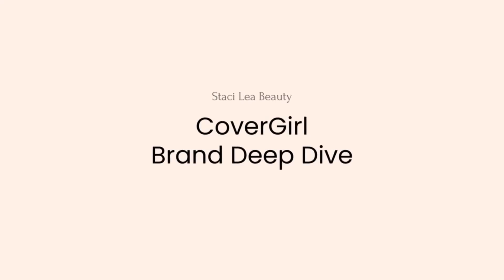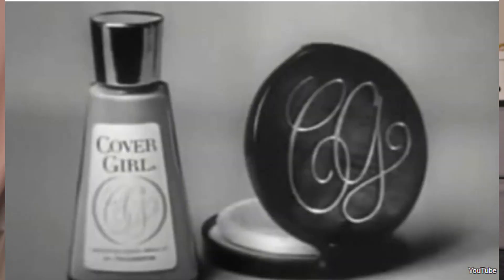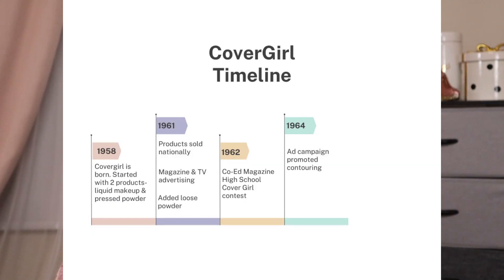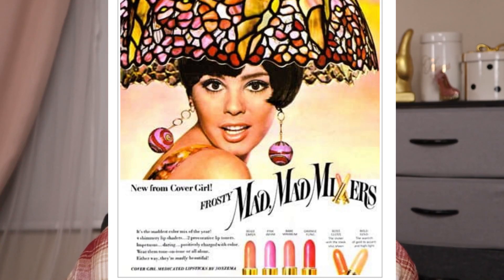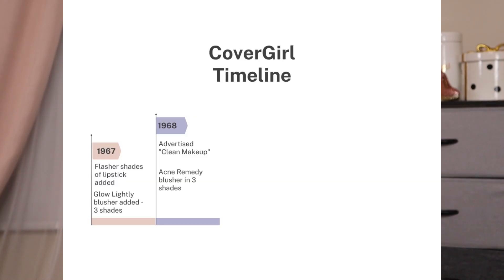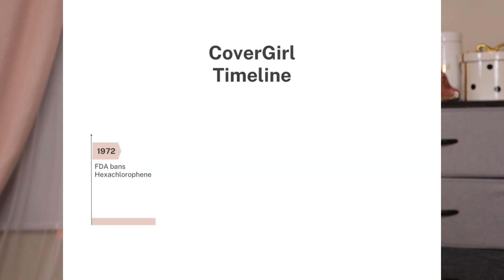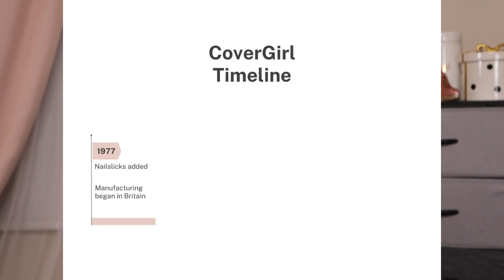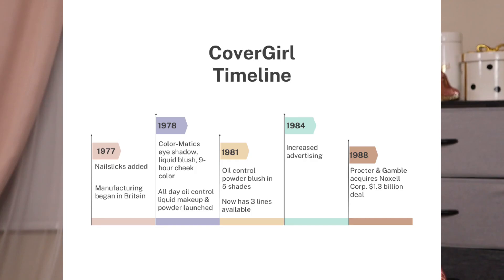COVERGIRL Deep Dive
If you're interested in learning more about the history of CoverGirl makeup, then watch this video!

Vivaia
Save 10% with code vlove

M2U NYC
Save 10% code StaciD10

Save $100 off with code:
STACILEA$100OFF

Fabfitfun
Save $10.00 off your first box